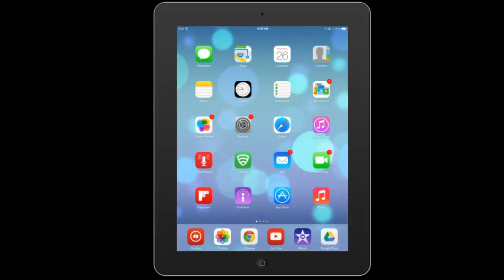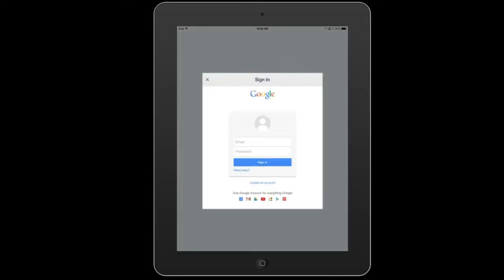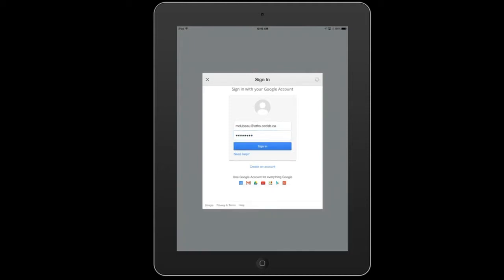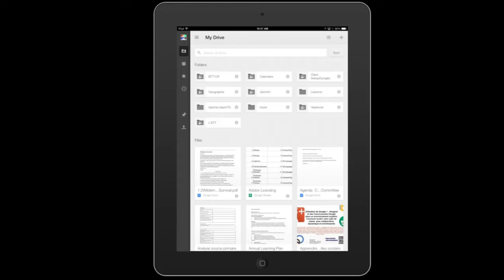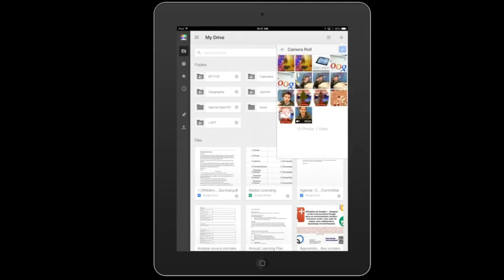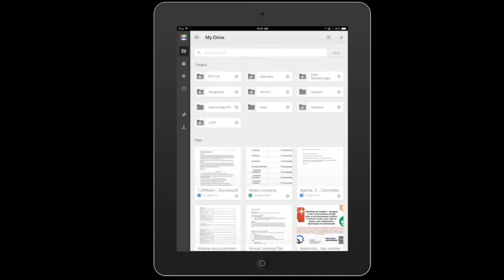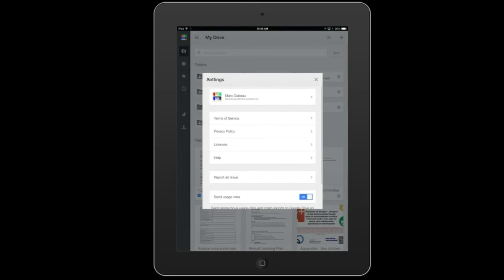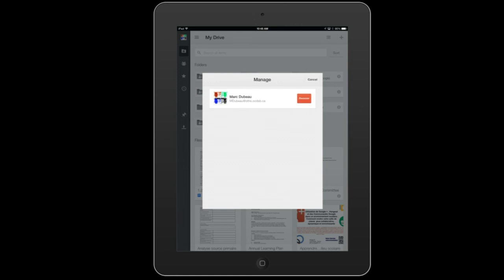How to Use Google Drive On Ipad to Backup Files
Tips on how to use Google Drive to Upload files.  I also show you how to log out and the end of the session